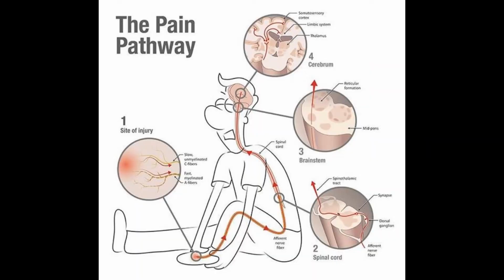Pain Perception Reflection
Hello! This is my reflection presentation on my outreach project for Sensation and Perception. Thank you for your time!